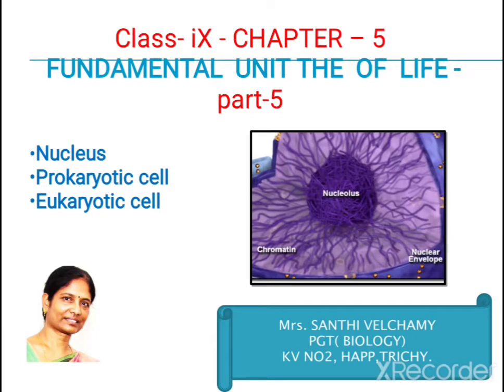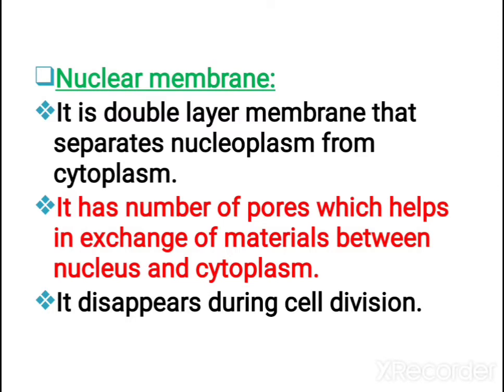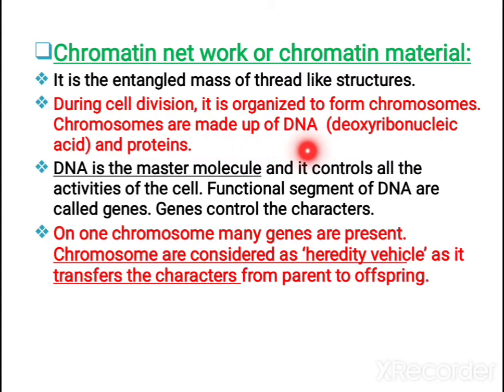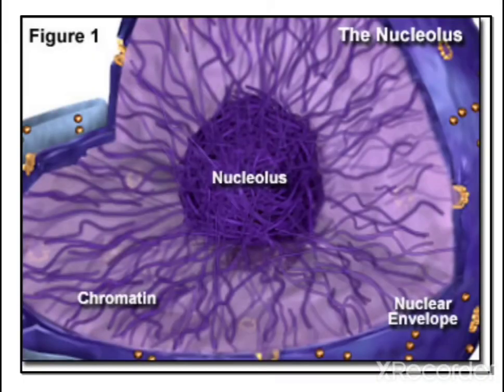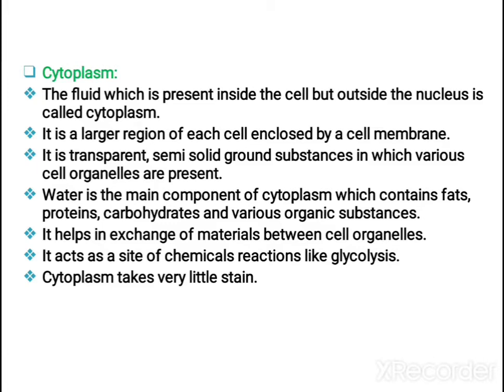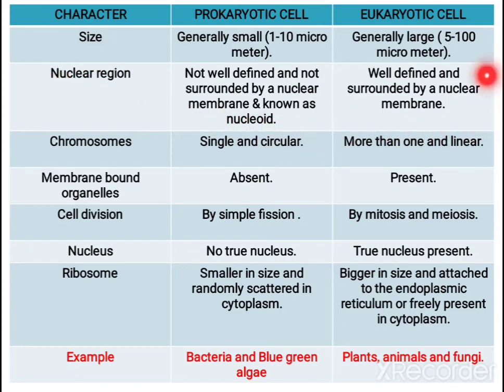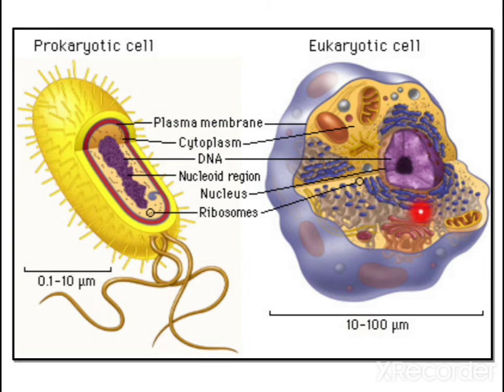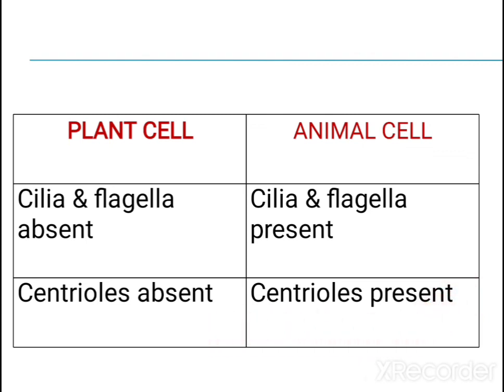9th Biology , Ch-5- P- 5- Nucleus, Prokaryotic cell and Eukaryotic cell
Biology Class 9, Part -5 - The fundamental unit of life